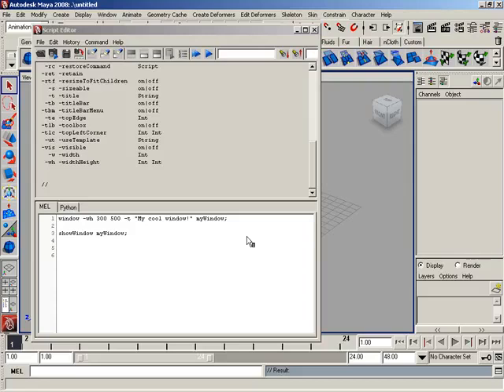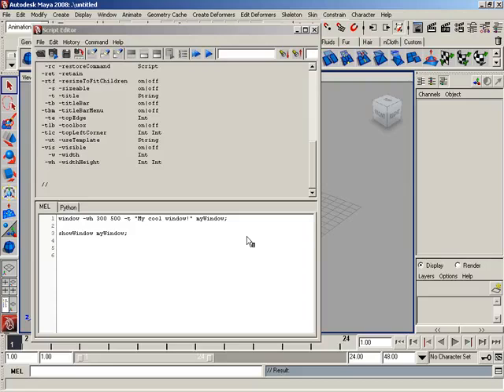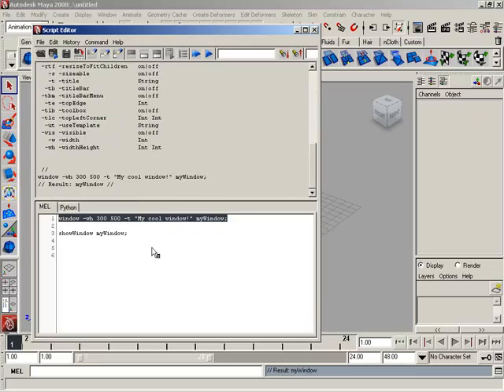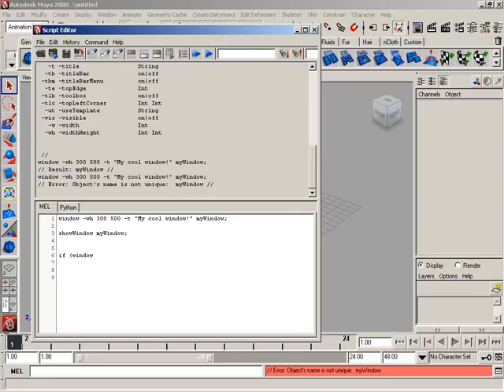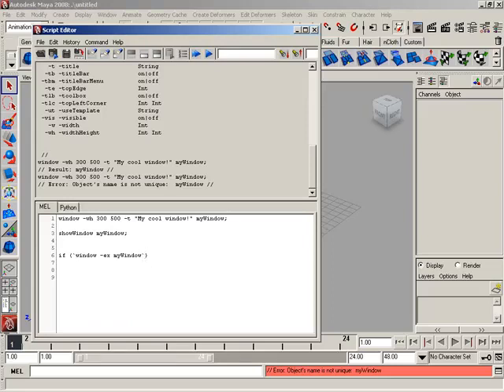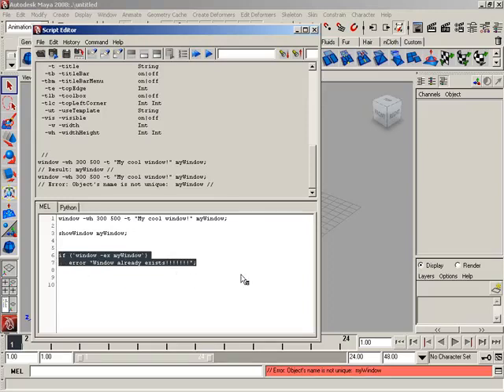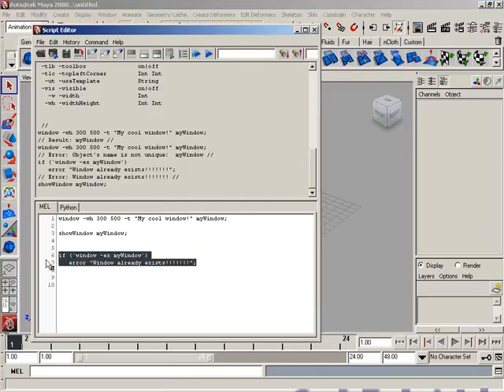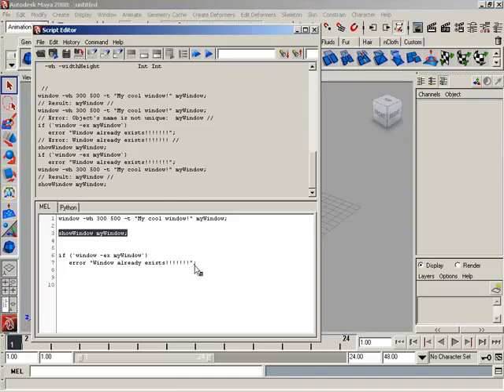Maya - Check To See If A Window Exists